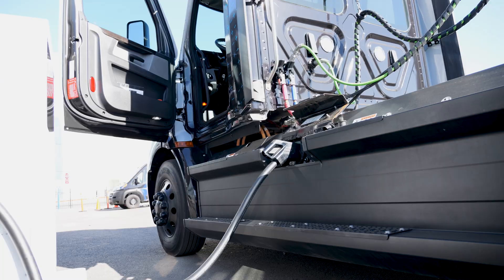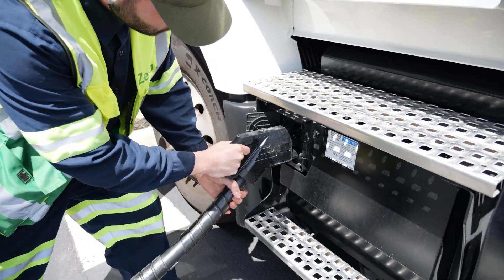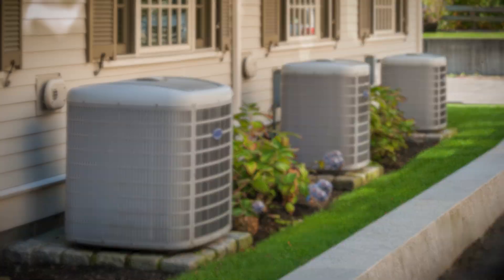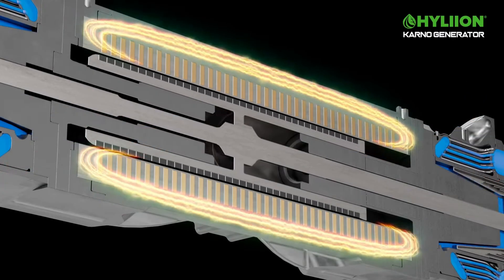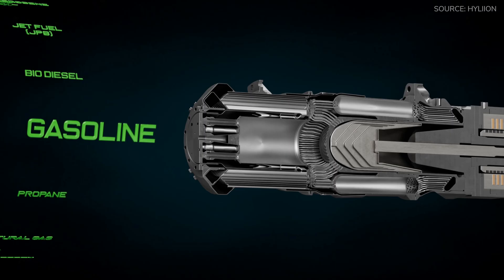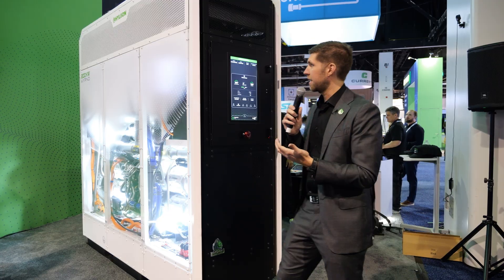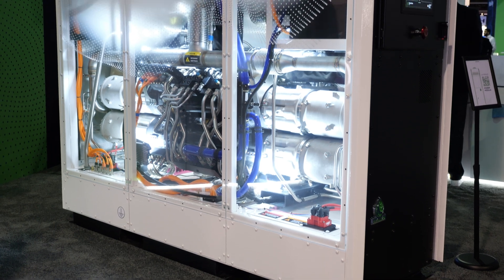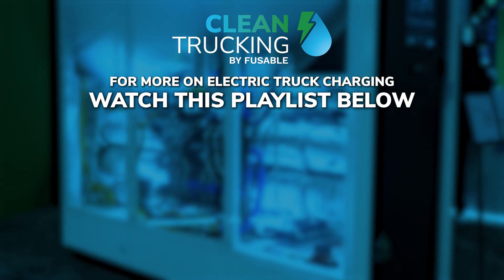On-Site Power Generation: The Future for Electric Trucking Fleets?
for the latest on Hyliion's Karno generator and fleet electrification.

Is on-site power generation the answer for trucking fleets struggling to electrify? With our power grid already strained, fleets looking to electrify may not be able to do so, or may face decade-long waits for the electricity they need. However, Hyliion thinks its Karno Power Module could offer a solution: power generation right where it’s needed.

The Karno is a 200-kilowatt, fuel-agnostic linear heat generator built on Stirling engine principles. The Stirling engine was first invented in 1816, but Hyliion has put a modern twist on this old and established technology. Unlike diesel generators, the Karno does not require oil changes and avoids costly aftertreatment systems while still achieving drastically lower emissions. It can run on over 20 fuels, from natural gas to hydrogen, and even use rare ones like dimethyl ether (DME).

One of the biggest questions fleet operators may have about the Karno would be: is generating my own electricity cheaper than buying it from my utility? Hyliion says that in most cases, generating electricity with the Karno is cheaper, especially when you’re avoiding peak demand costs utilities impose. The company is also working on a larger two-megawatt version of the Karno in order to meet larger power needs.

But, is this just a concept, or is it actually being used today? The U.S. Navy has invested millions of dollars into the Karno to potentially use it for future autonomous vessels. And, Hyliion is making delivery of the Karno to some early adopter fleets that consist of Fortune 200 companies.

Would you use the Karno to electrify your fleet?

In This Video:
00:00 – Fleets vs. The Grid
00:47 – Our Strained Power Grid
02:20 – How the Karno Works
03:13 – Low Maintenance Design
03:52 – Fuel Agnostic
04:52- Power Output
05:30 – Aftertreatment and Emissions
06:04 – Cost
06:40 – Current Customers